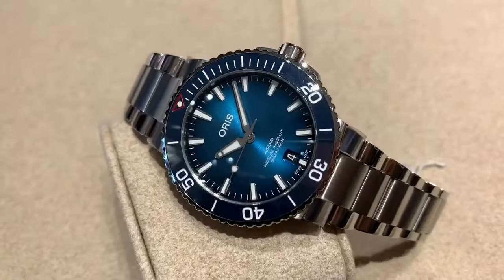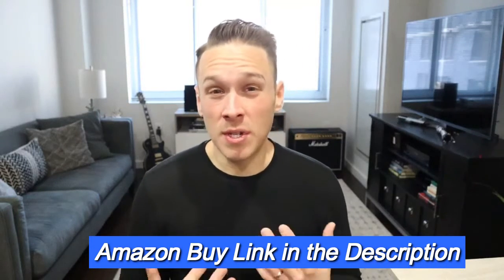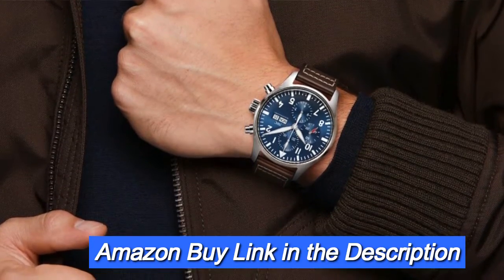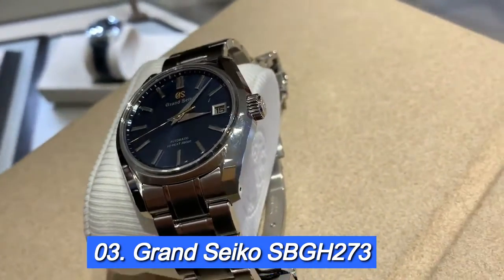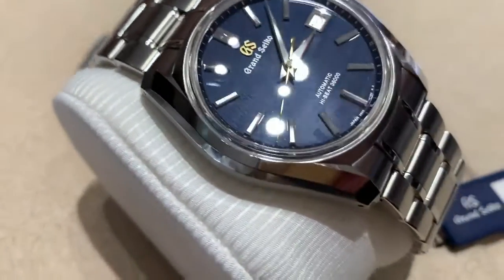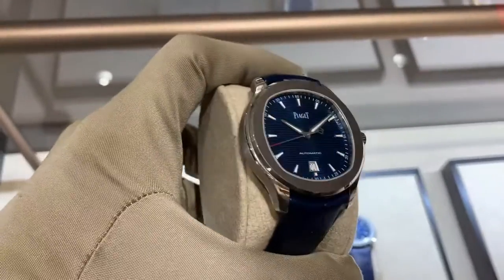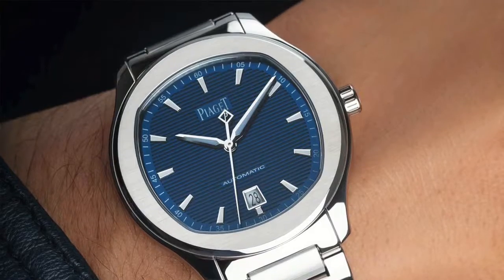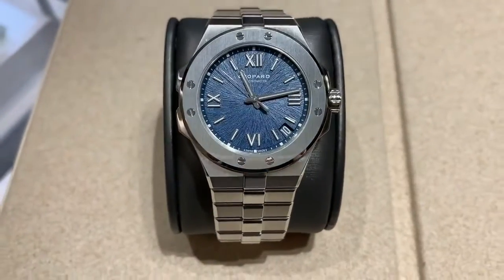Top 5 Best Blue watches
01. Oris Aquis Diver Clean Ocean Edition
2. IWC Pilot's Watch Chronograph Edition
05. Chopard Alpine Eagle